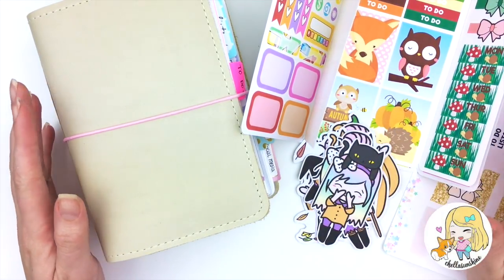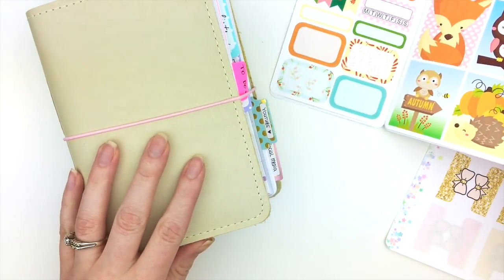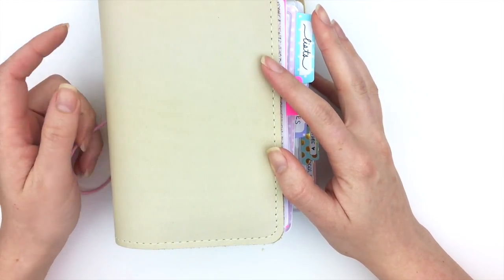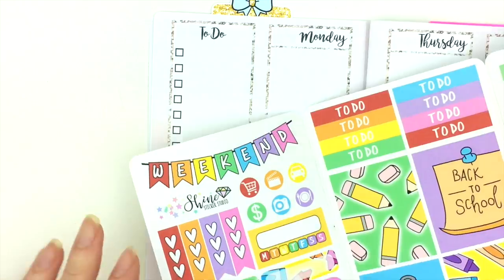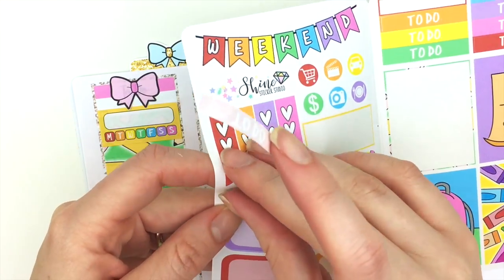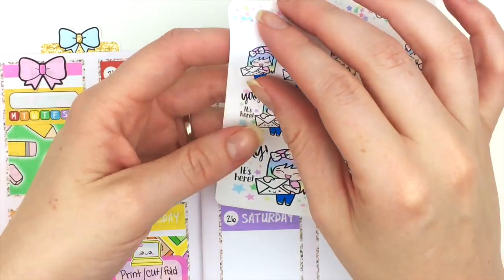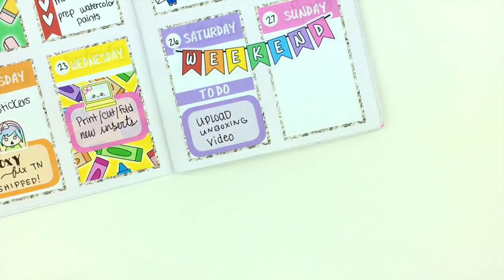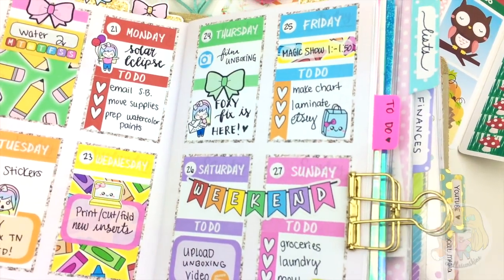Plan With Me: Foxy Fix TN Week 34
I hope you enjoyed it. Don’t forget to use the link down below to join our Facebook group so you can enter our giveaway!

ShineStickerStudio